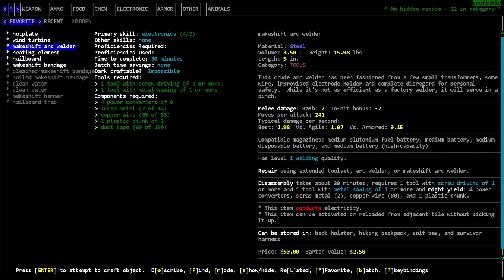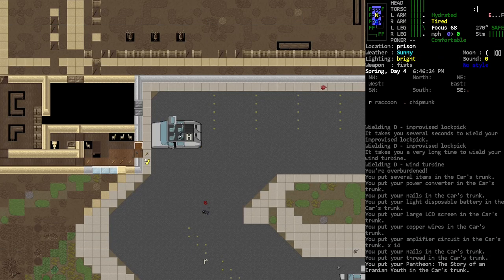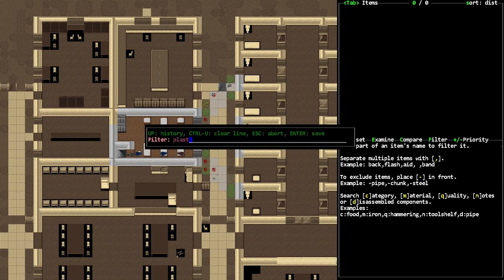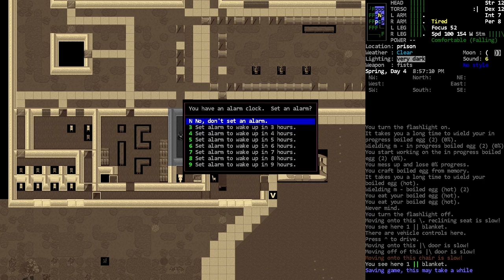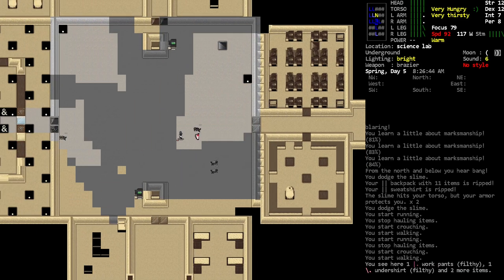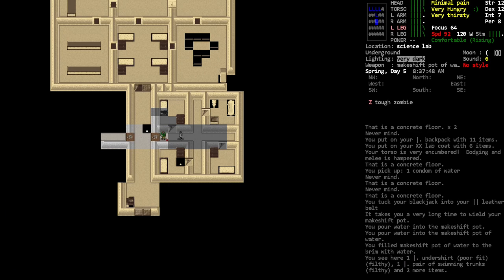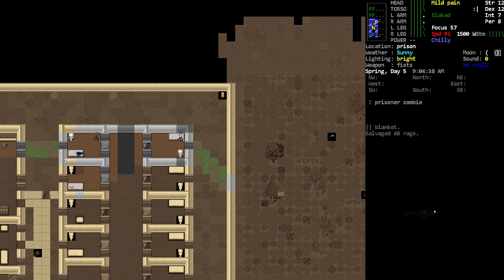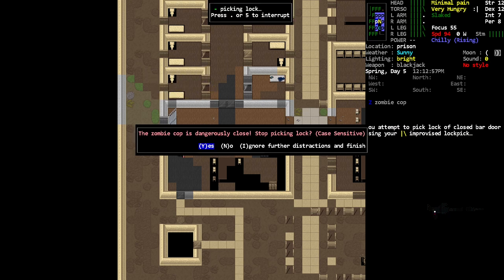Exploring the Lab a Bit More - [Bootsie] Cataclysm Dark Days Ahead - Episode 10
We dive back down.